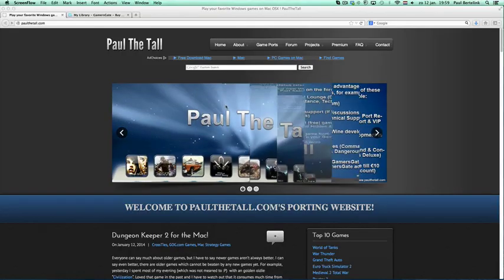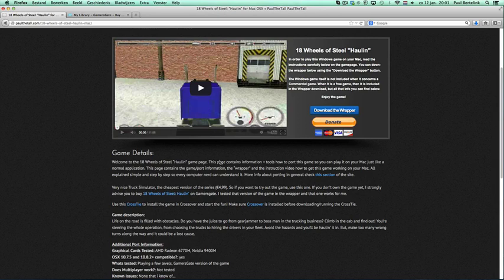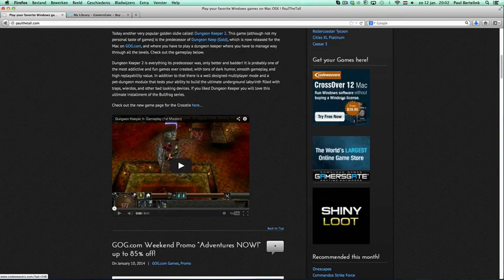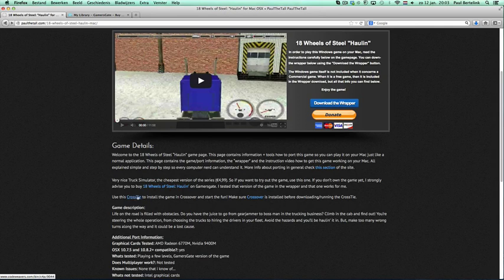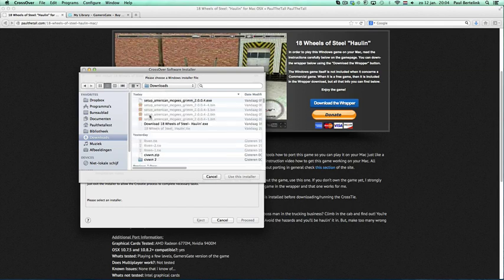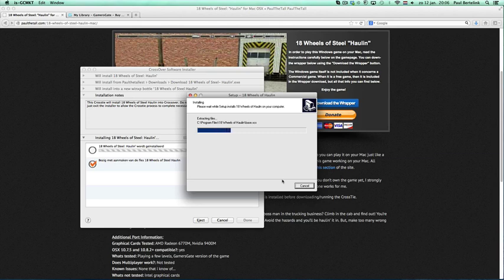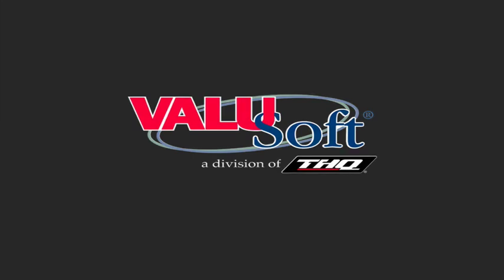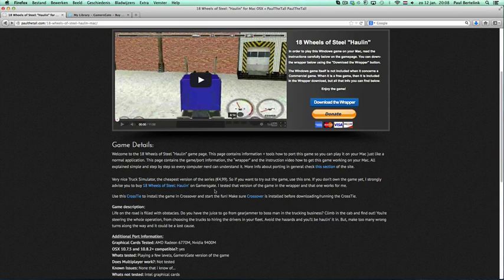Using Crossties for Gamersgate games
In this video tutorials I show how to install Gamersgate games into Crossover using Crossties. where you can find over 800 game ports and Mac games.